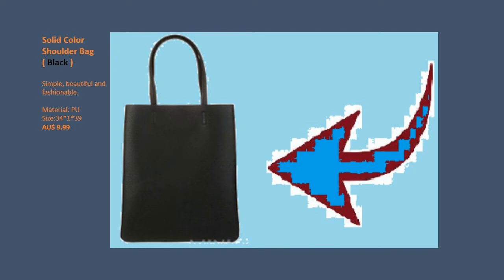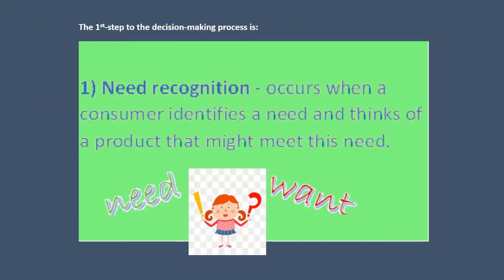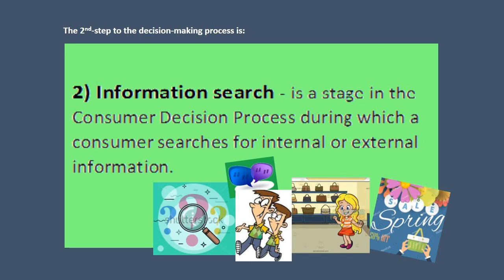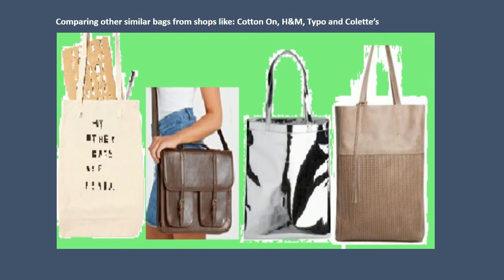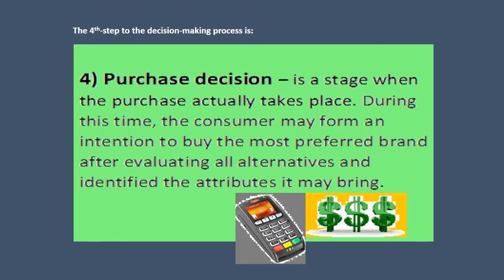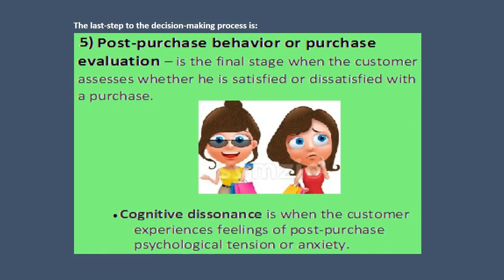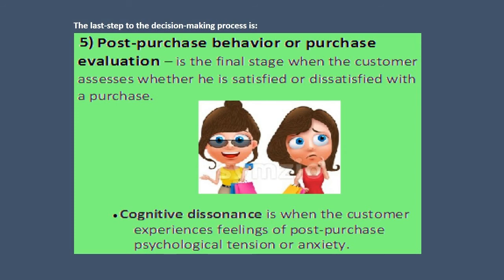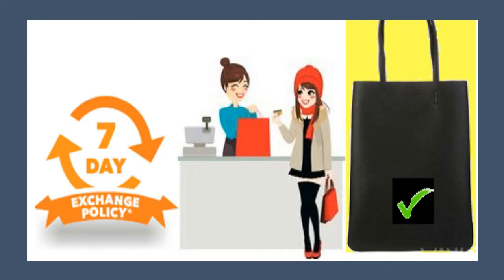5-steps Consumer Decision-Making Process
My personal experience of the Consumer Buying Process
[VidAssess1_ Liz]